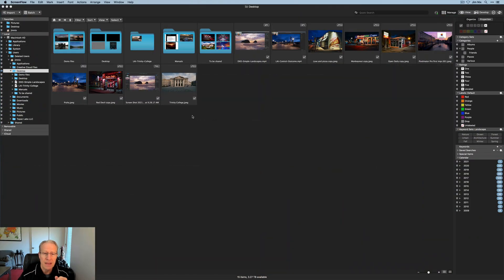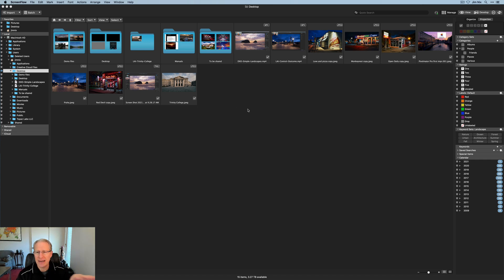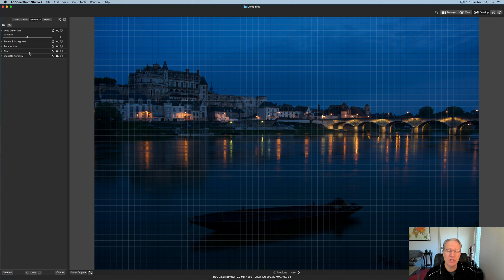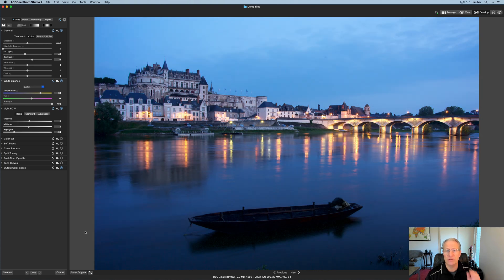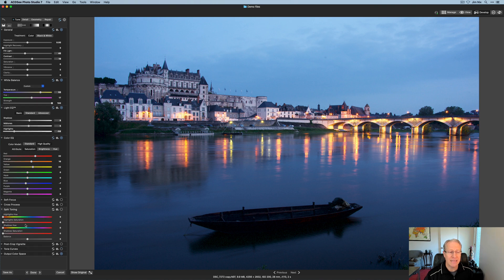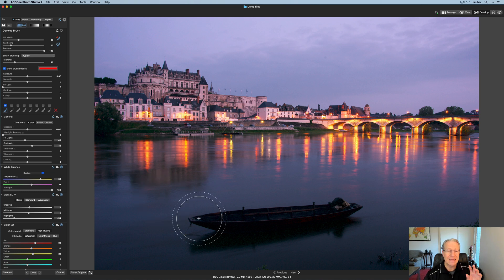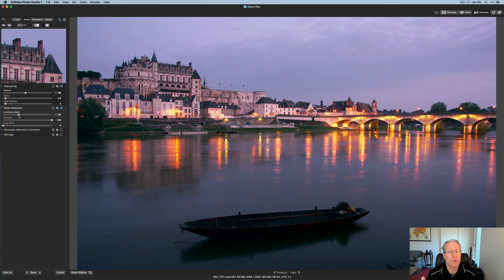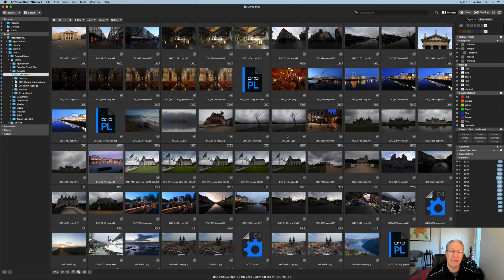ACDSee Photo Studio 7 for Mac - First Impressions